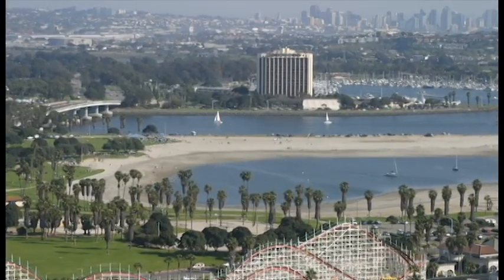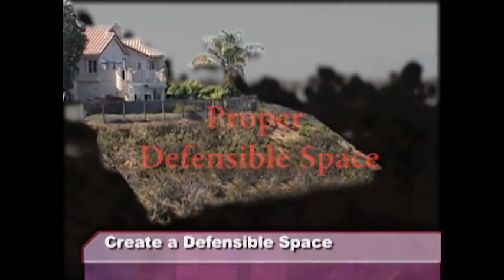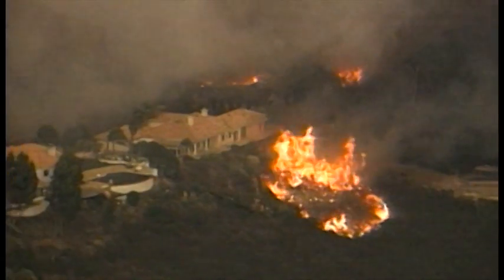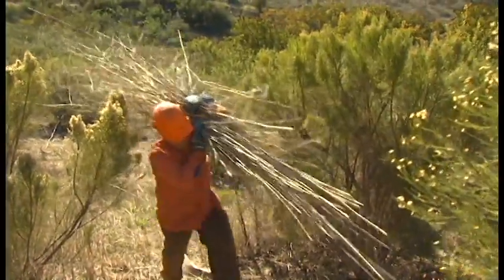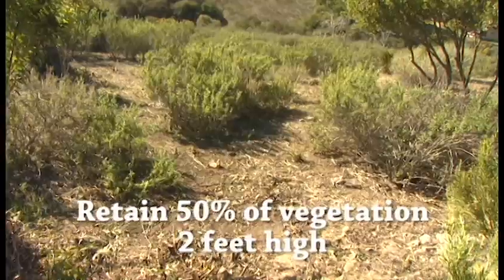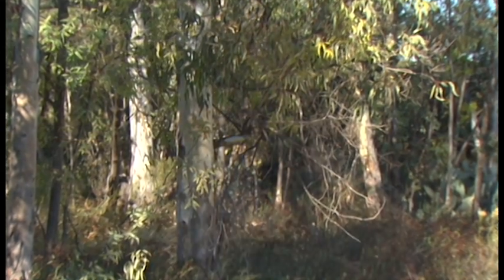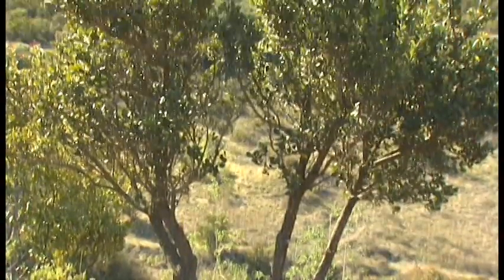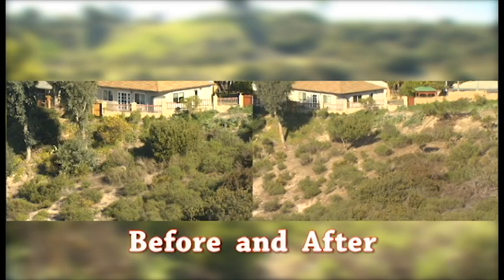How to protect your home against wildfires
The San Diego Fire & Rescue Department presents this video about how to manage the brush surrounding your property, so that you can protect your home from wildfire.  Some great guidelines on exactly how far from the home you should clear brush, and how much space there should be between trees and bushes.  Starring Loren Nancarrow, San Diego's favorite on-air news person.  With new video clips shot by Mark Schulze and editing by Patty Mooney.  Video produced by Crystal Pyramid Productions of San Diego.